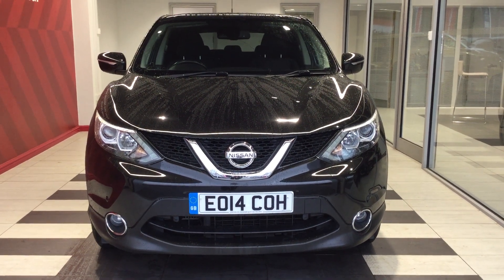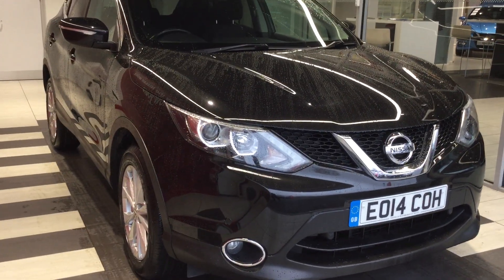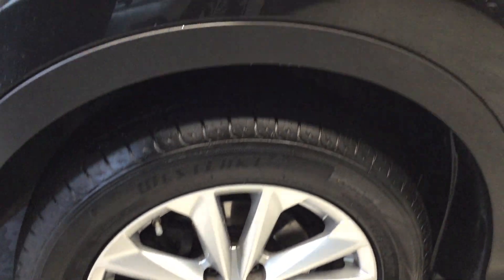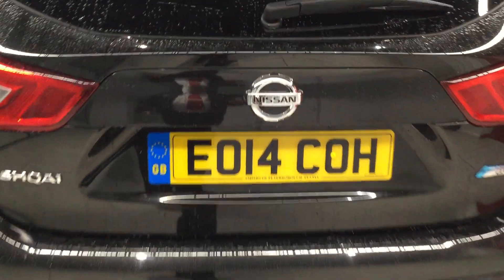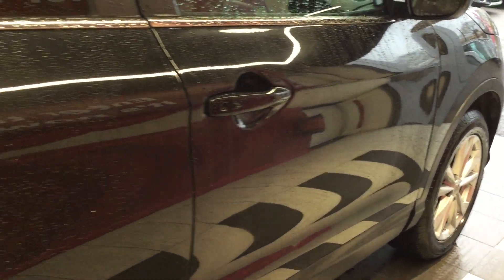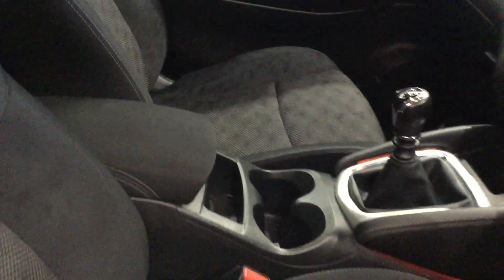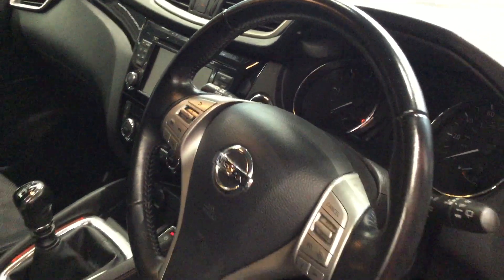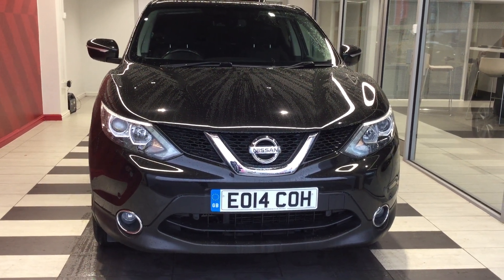2014 Nissan Qashqai DCI ACENTA PREMIUM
2014 Nissan Qashqai DCI ACENTA PREMIUM
43358 Miles